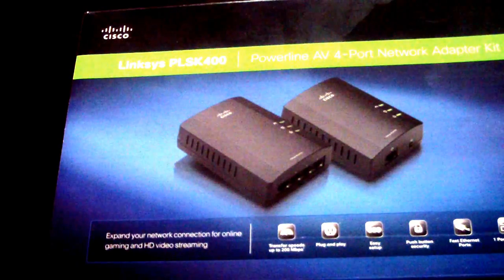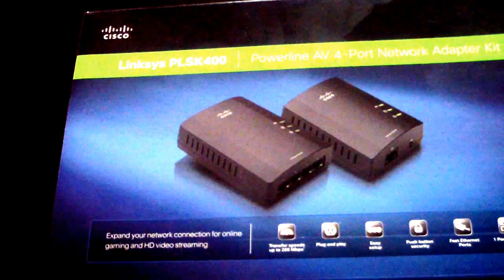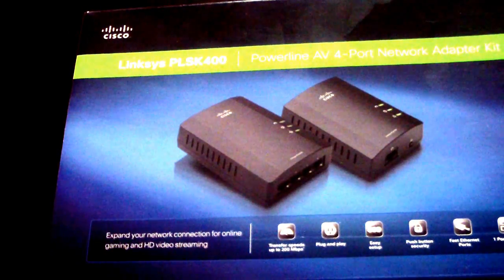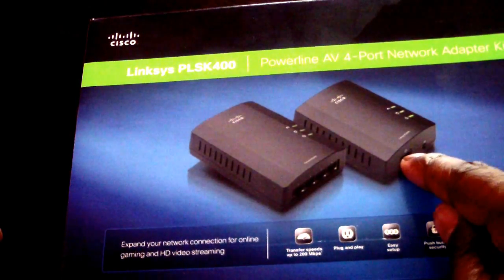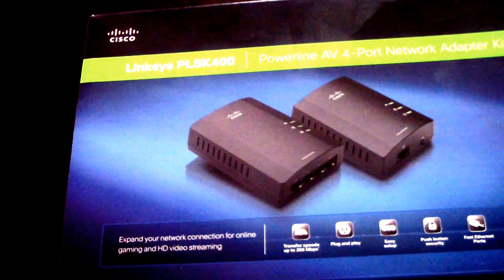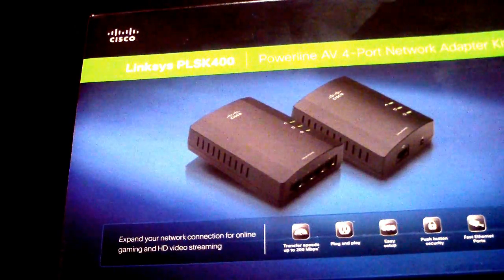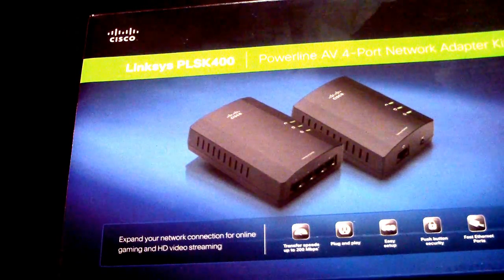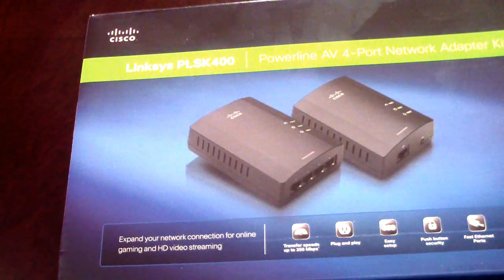CISCO PLSK400 POWER LINE AV 4-PORT NETWORK ADAPTER KIT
CISCO PLSK400 POWER LINE AV 4-PORT NETWORK ADAPTER KIT. THIS IS IDEAL FOR DEVICES THAT DON'T HAVE WIFI,OR HAVE A WEAK WIFI SIGNAL